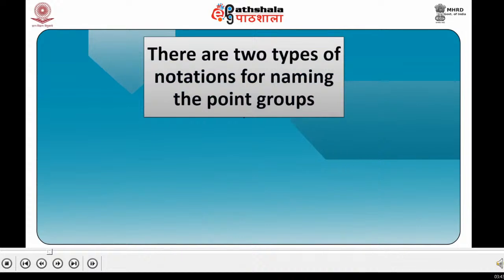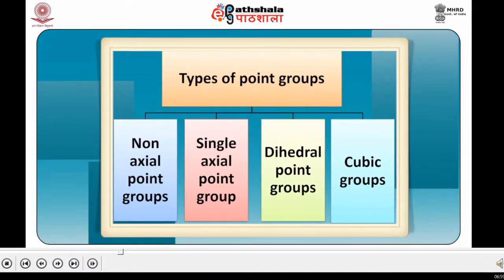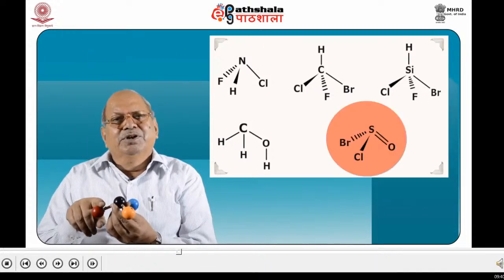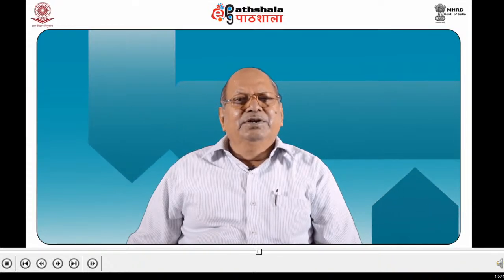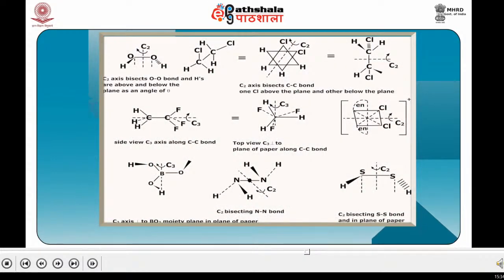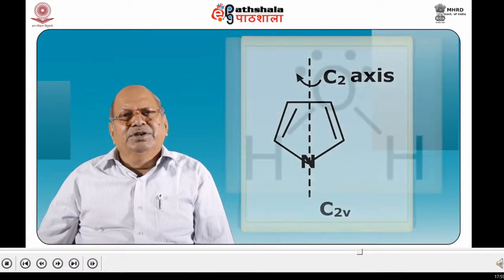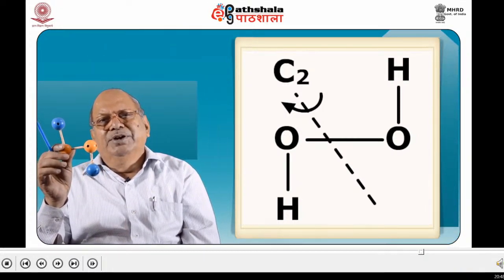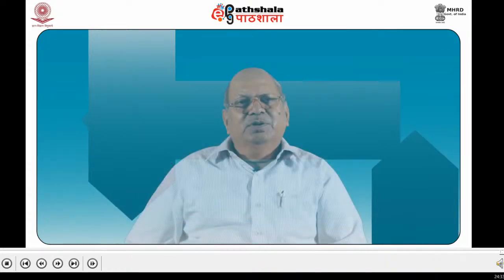Group theory: p1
Dr. Rohini Mandhare